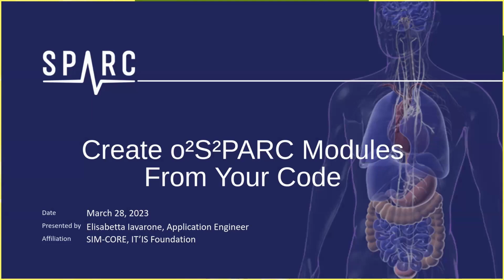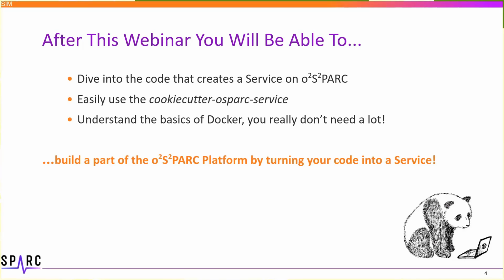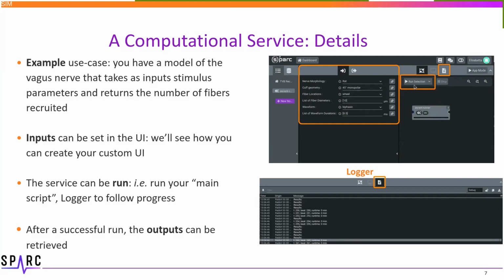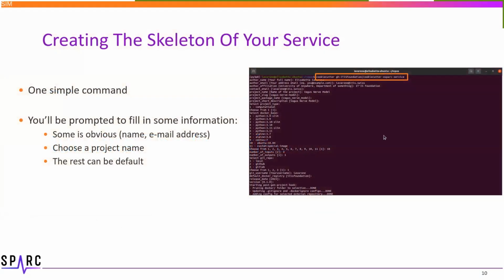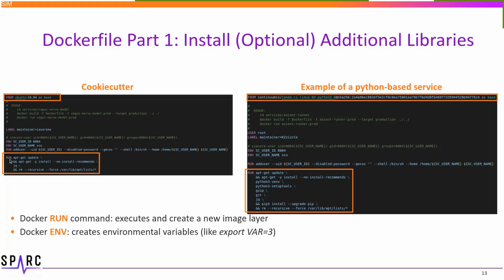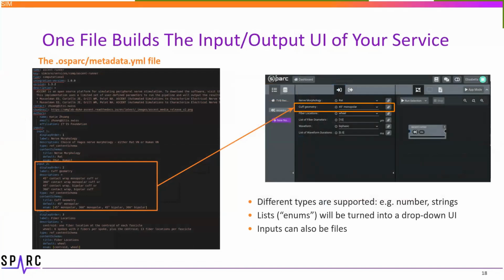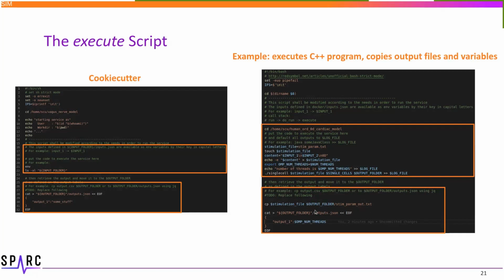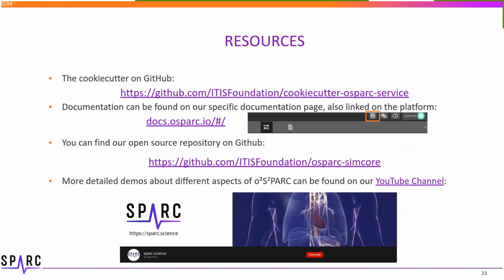Create o²S²PARC Modules from your Code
In this webinar you'll learn how to turn your code into a re-usable module on o²S²PARC, the SPARC Simulation Platform. We will present a new Python library that makes creation of these modules very easy.